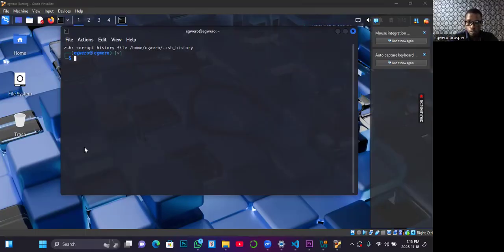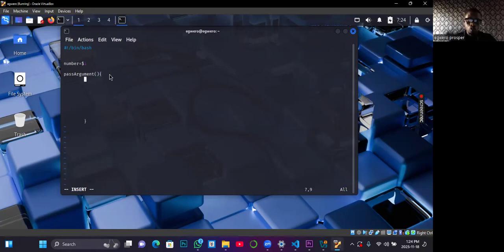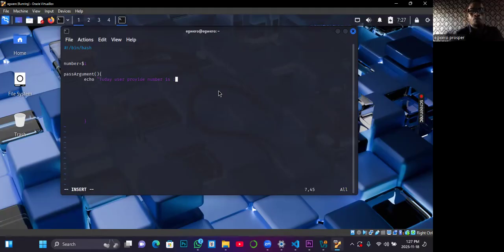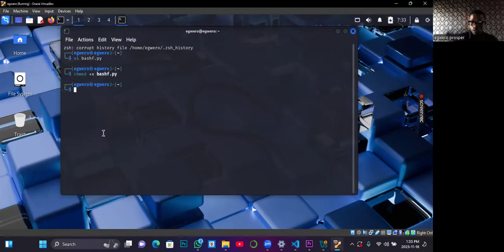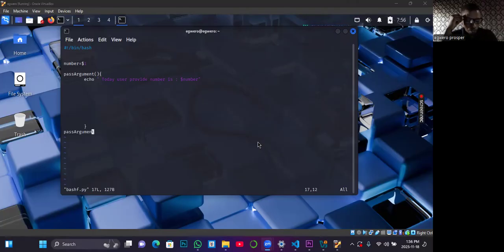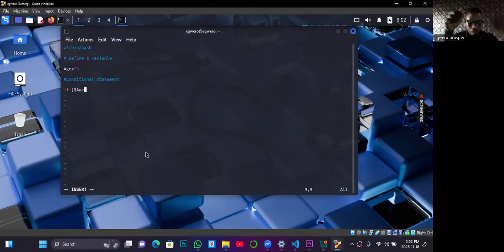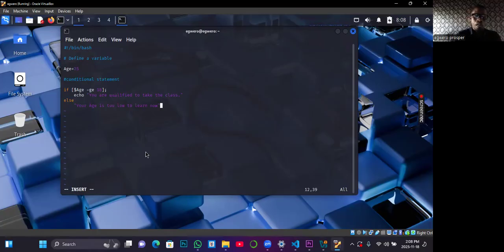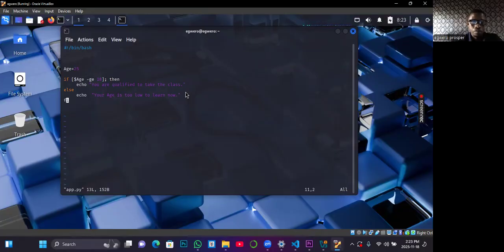Cyber Security Training Master Class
Bash Scripting Language